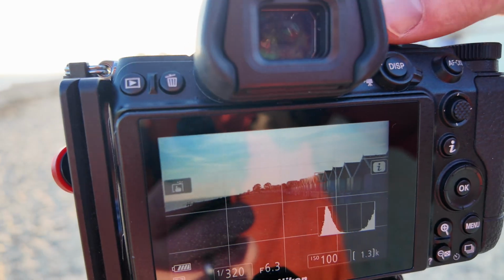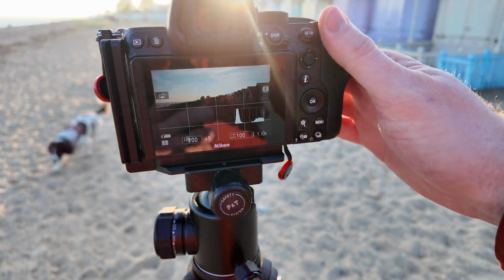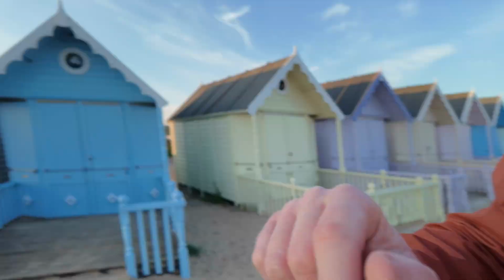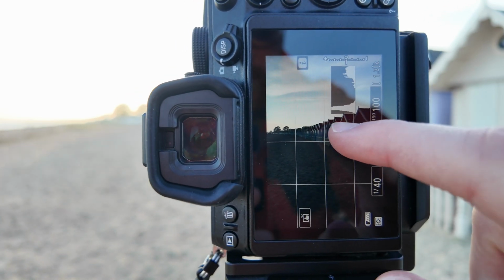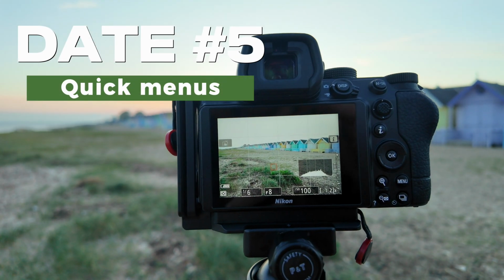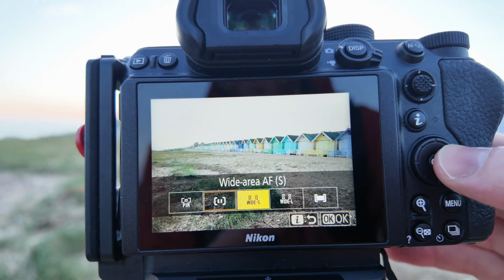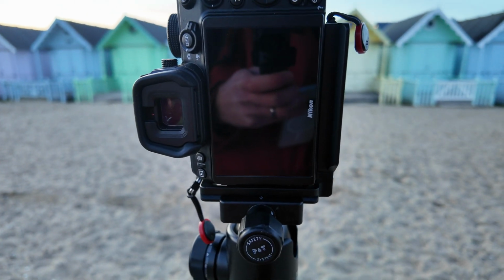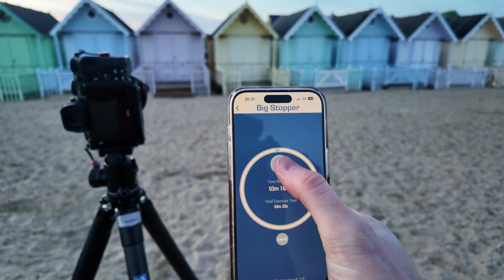Date YOUR camera!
In this video I want to talk about the importance of getting to know your camera, by doing a few little exercises / dates with your camera in some different locations and using different subjects to help you get really confident in your camera kit.

A camera to a photographer is like a drill to a tradesperson. It’s a tool we use to capture moments in time. To maximum your enjoyment with photography by removing the friction of using a camera, I guarantee you will use your camera more and enjoy the whole taking photo process once you do.

Chapters
0:01- Intro
0:41 - Date 1 - Getting out of manual
4:05 - Date 2 - Focusing and metering
5:10 - Date 3 - Minimum focus distance
6:56 - Top Tip
9:04 - Date 4 - Getting out
10:31 - Date 5 - Quick menus
13:30 - Date 6 - Bulb mode
16:01 - Conclusion
17:22 - Gallery